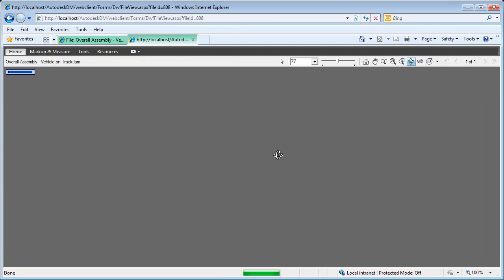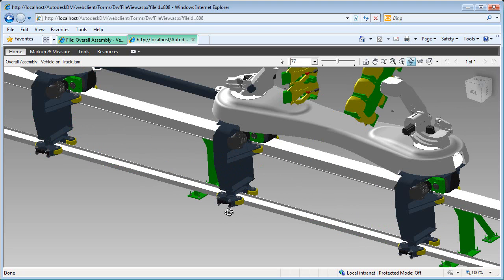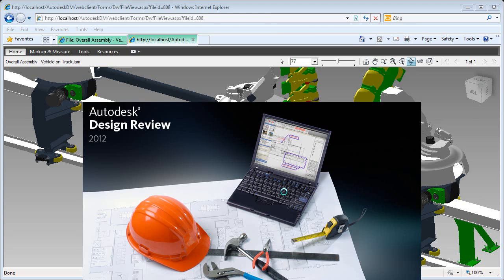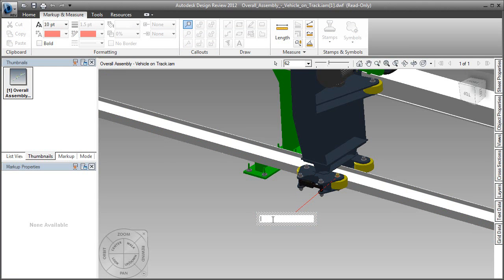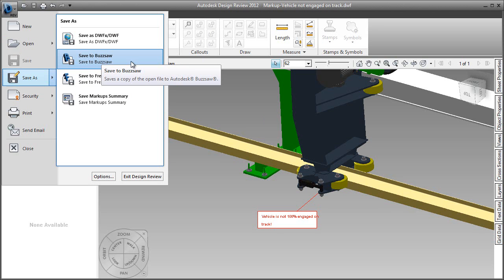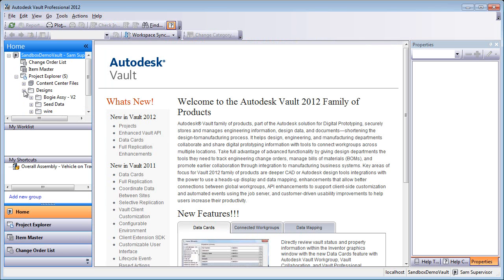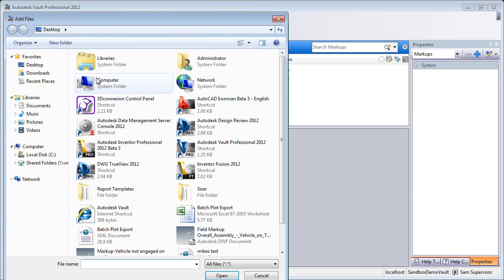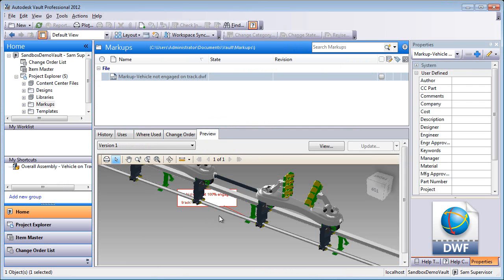Autodesk Vault Web Client demonstration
This video is a demonstration of a day-in-the-life with Autodesk Vault's Web Client. Topics include search, view, and markup of drawings from the Vault Web Client, then adding to Vault for a Change Order. Module 5, part 6 of 10.